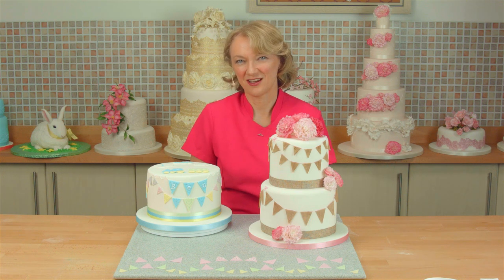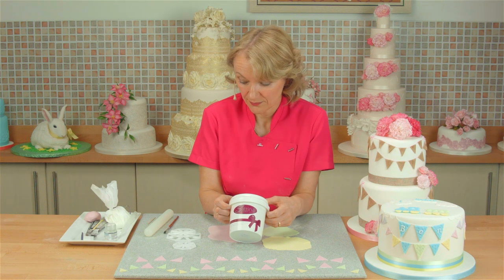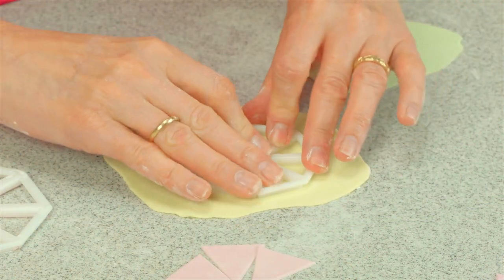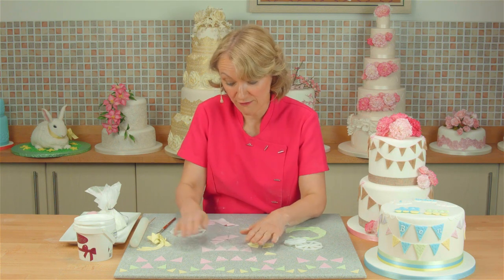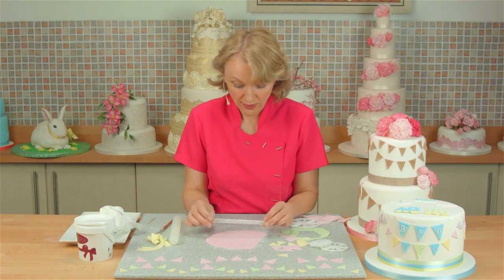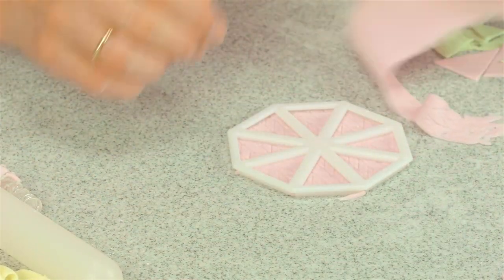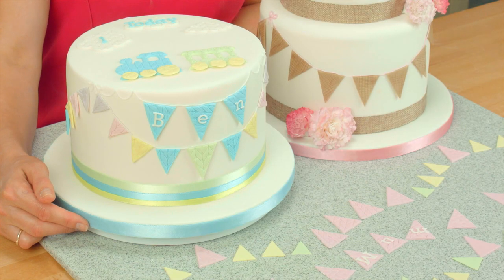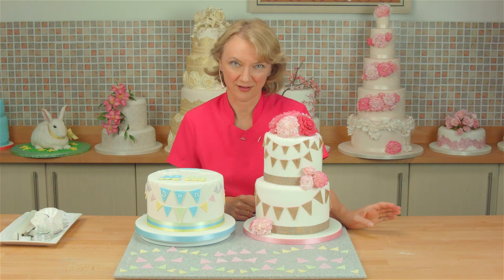How To Make Easy Sugar Bunting For Your Cake Or Cupcakes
Find out how quick and easy it is to make edible sugar bunting to decorate cupcakes or celebration cakes using this set of 3 bunting cutters by Fmm. Each cutter will make 8 pendant flags at a time which is a great time saver if you are decorating a large or tiered cake. Add texture to your bunting using an embossed rolling pin or personalise with a message or name.

We used:
Fmm Easy Bunting Cutters, Set of 3

FMM 'The Easiest Carnation Ever' Cutters (2 Piece Set)